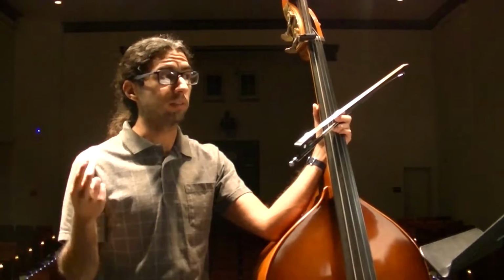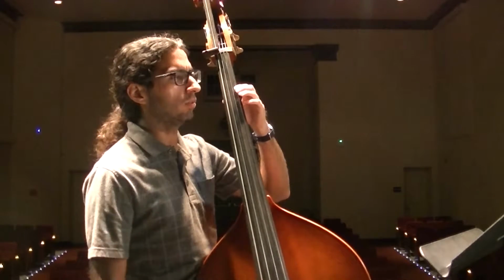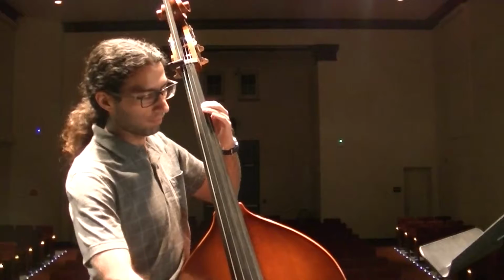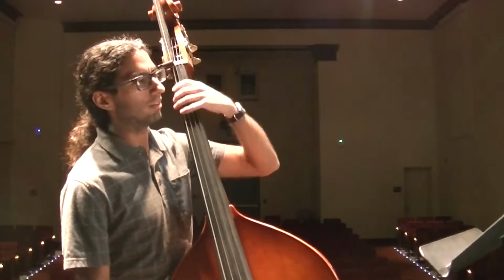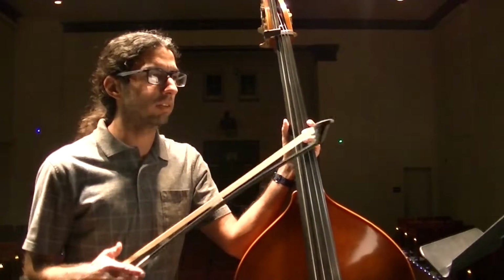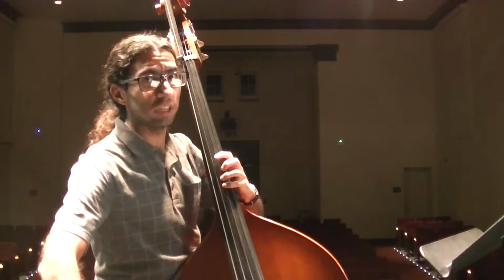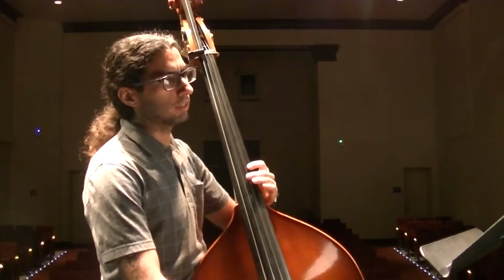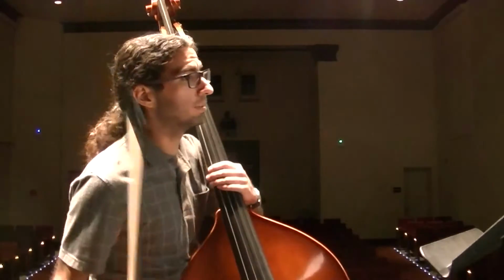504 Fire Dance Bass